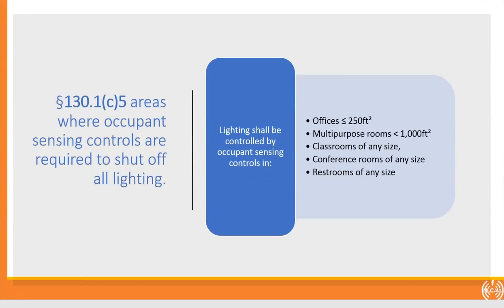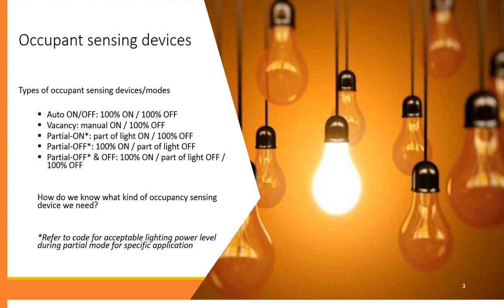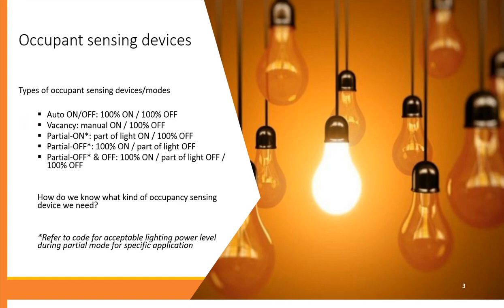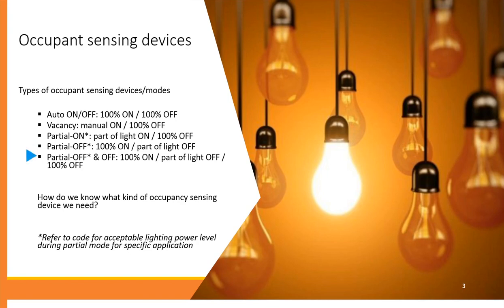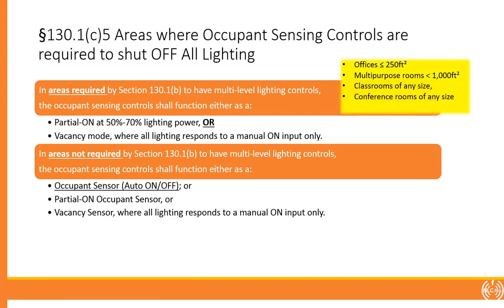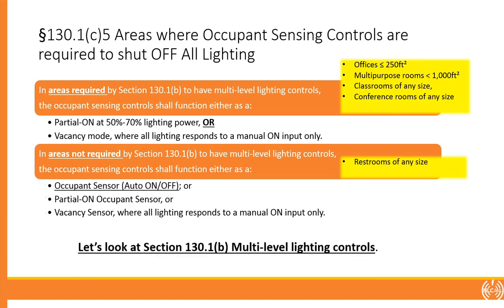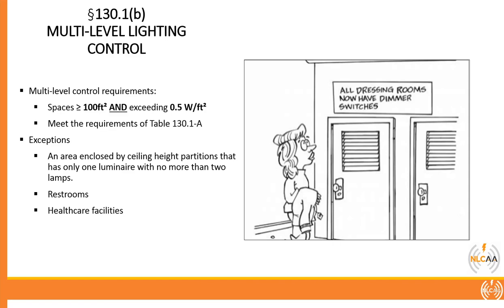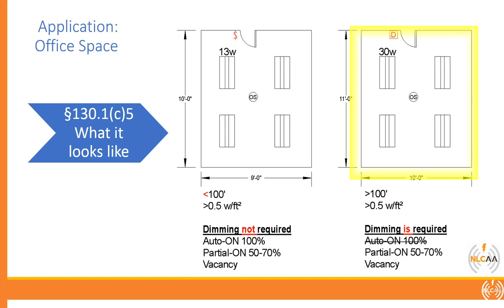2019 Title 24 Part 6 Section 130.1(c)5 Areas With Occupant Sensing Controls Requirements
An overview Section 130.1(c)5

To learn more about NLCAA and see our current course offerings, visit us